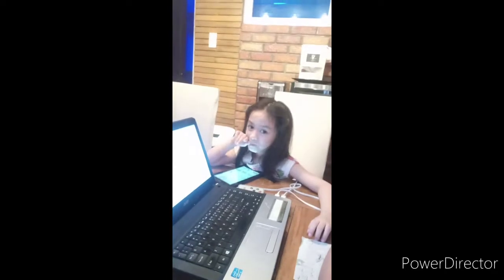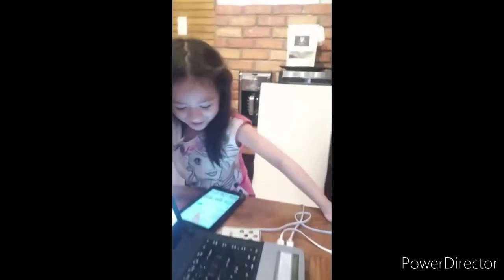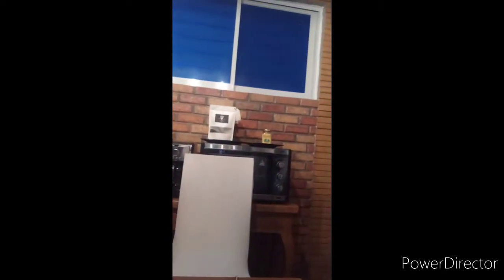OMG The moment we are all waiting for... Crazy Blow Your Mind Tour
Why does the US stockmarket is rallying despite the event election uncertainty ?

Bitcoin is up
Billionaires will become more powerful
Bearmarket opportunities and precaution

The moment we are waiting for . . . .